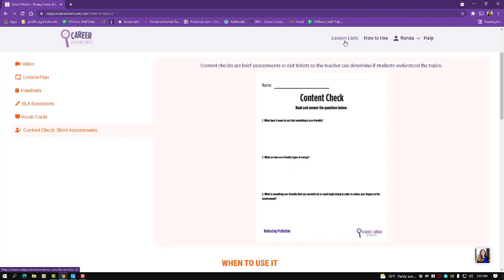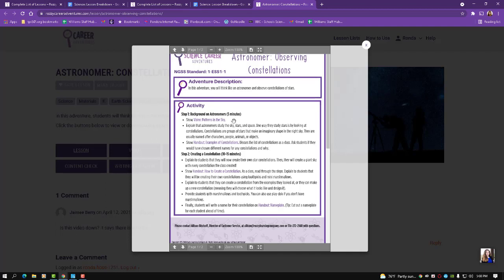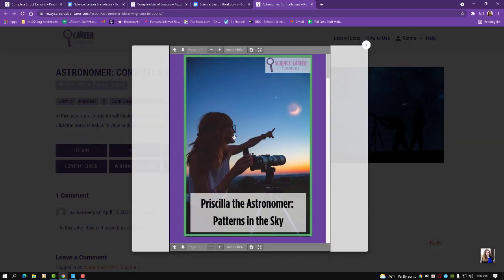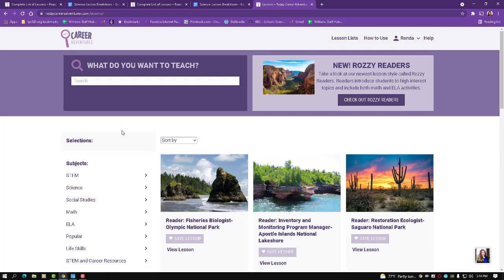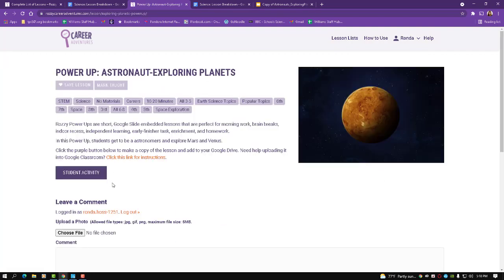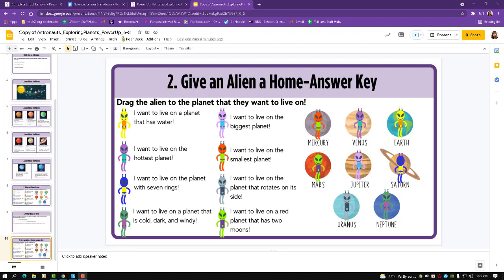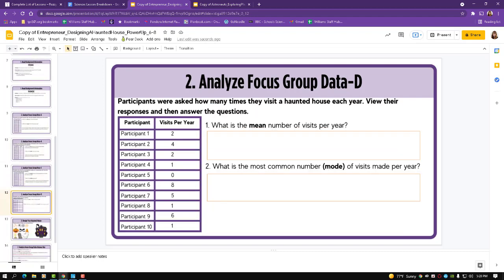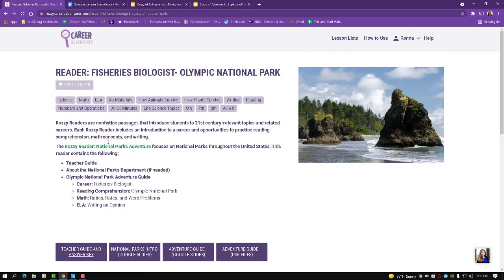Rozzy Career Adventures